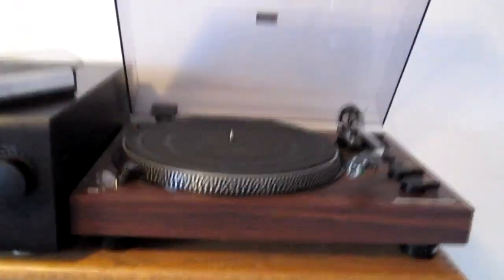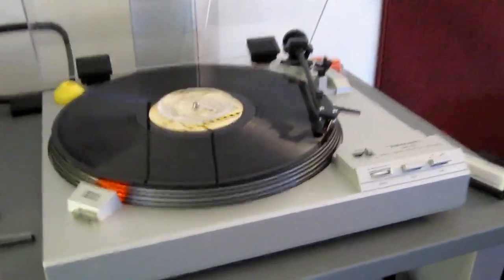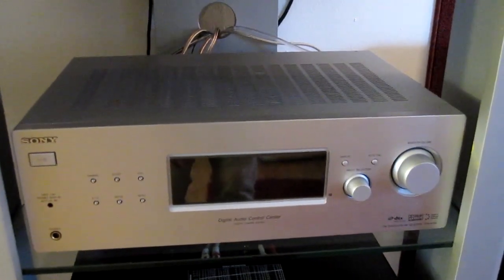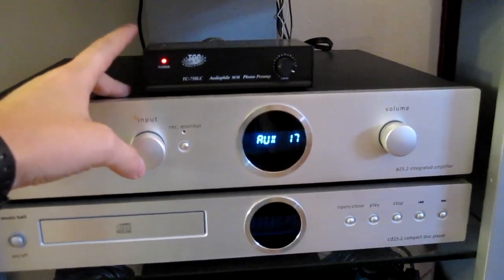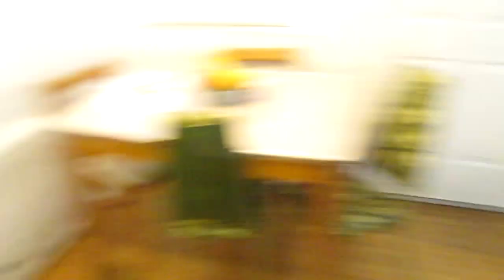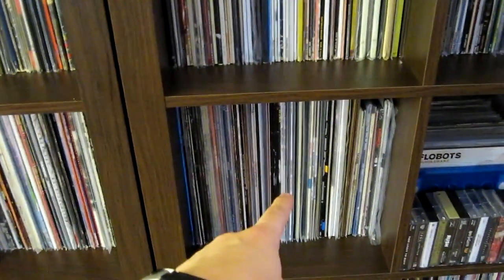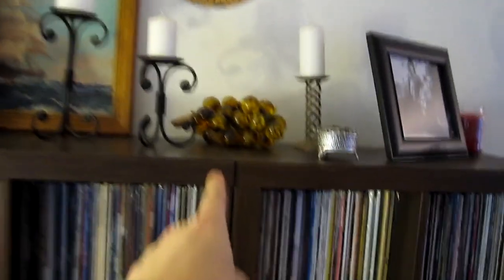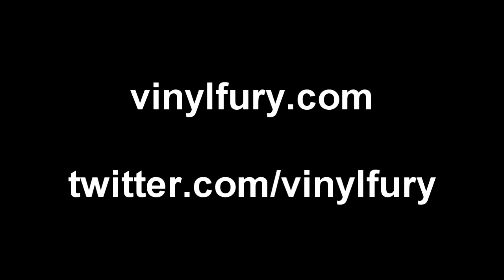Audio Equipment & Record Collection Tour (2011)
a look at my audio gear, record collection storage and organization in 2011 ... pretty much everything about this has changed but, I'll leave it for posterity.